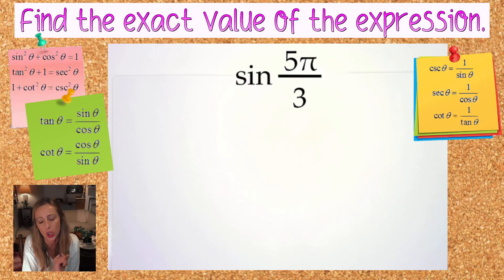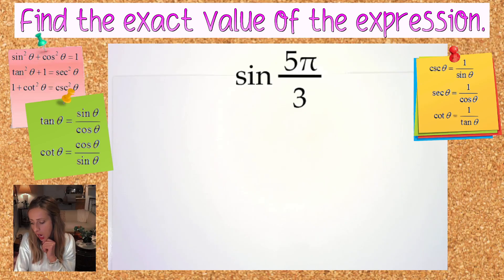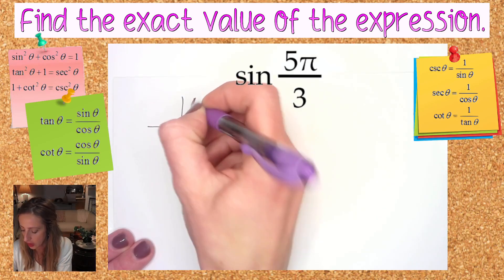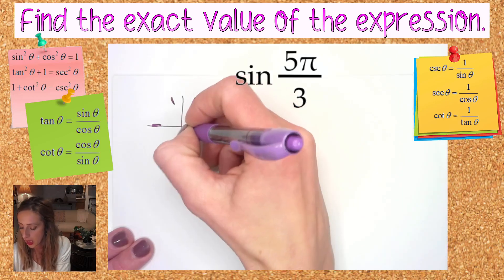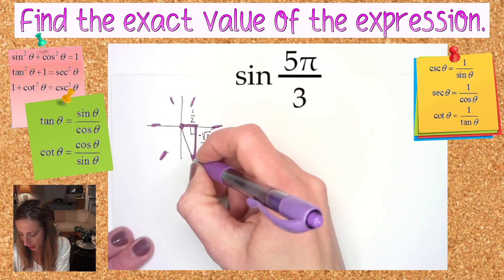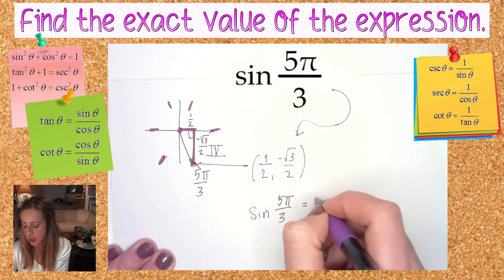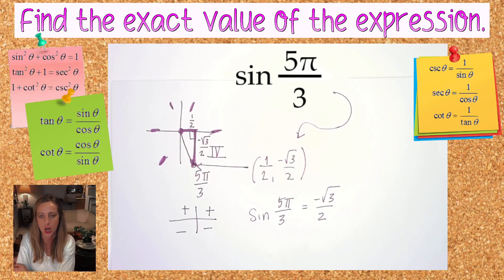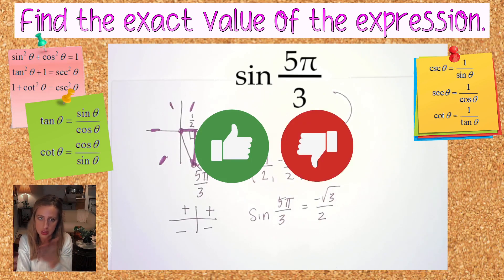Find the exact value of sin(5𝜋/3)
Exact vs Approximate

sin cos tan csc sec cot

unit circle

reference angles

𝛩